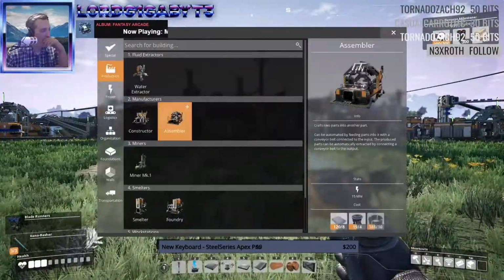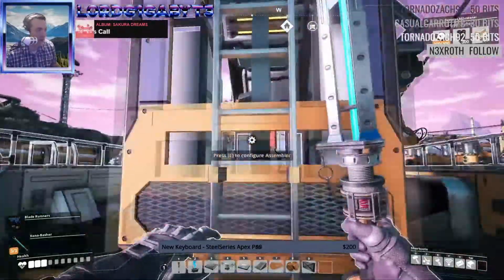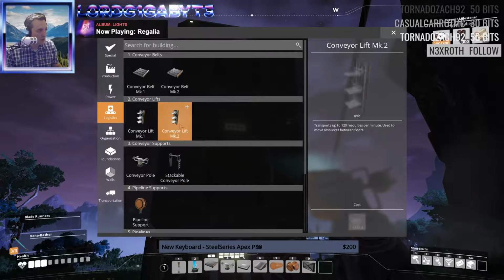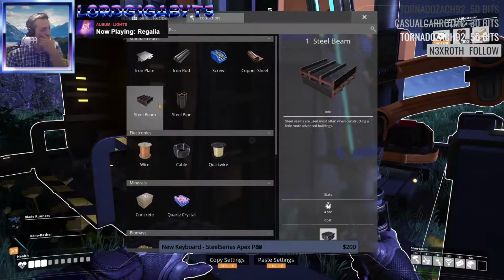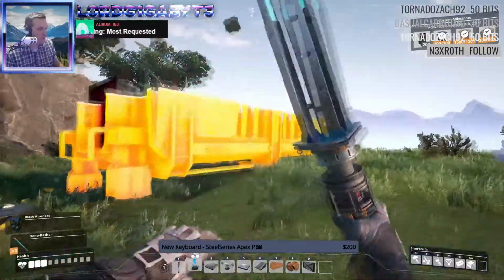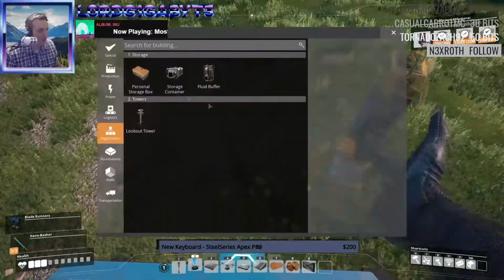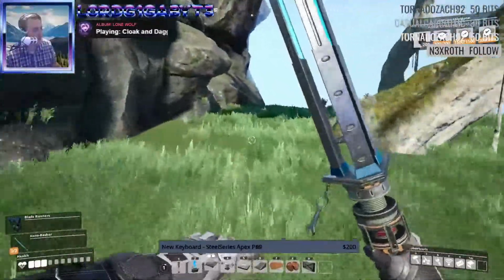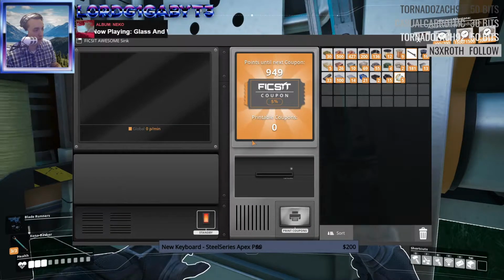Let's Play Satisfactory #33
Let's play Satisfactory! You can watch here in simple 30 minute chunks, or tune in on Twitch to see the progress LIVE!

Follow on Twitter as well. I will announce when I stream.